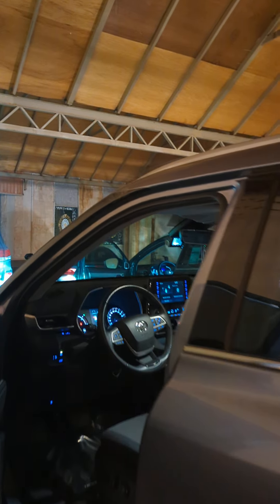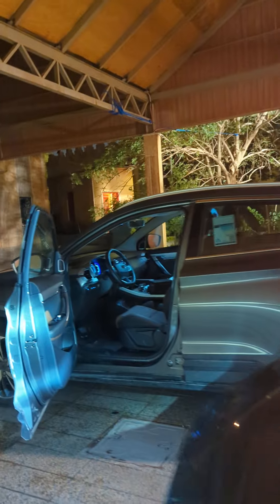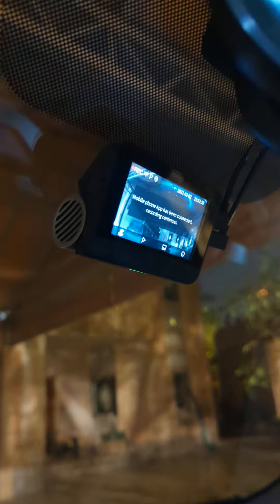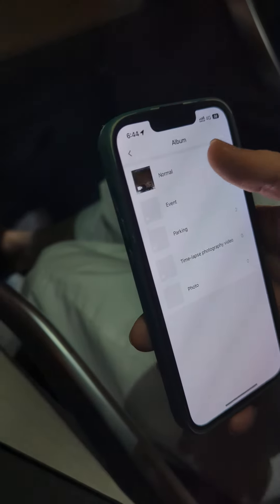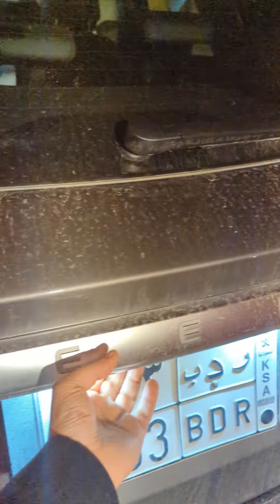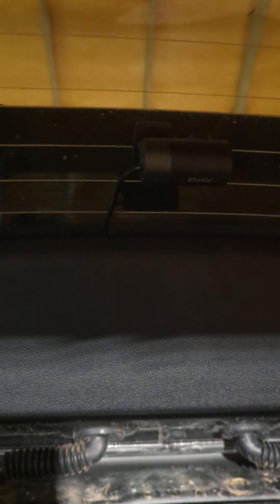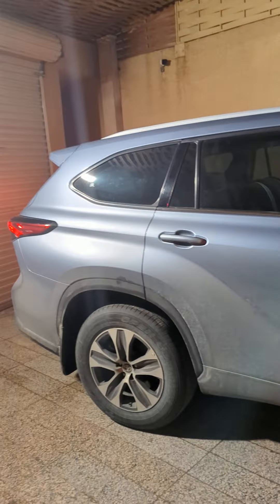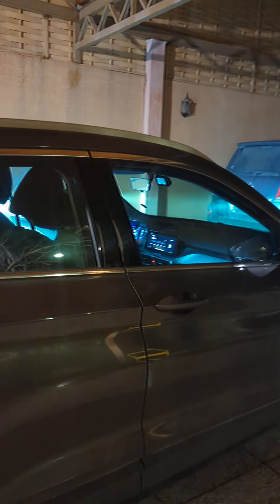7mai A800s backup/rear camera problem